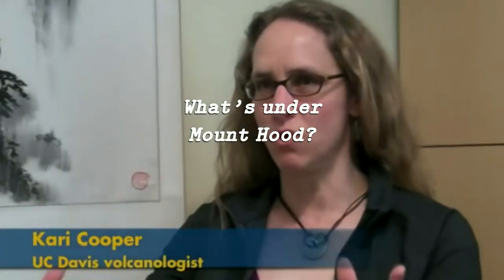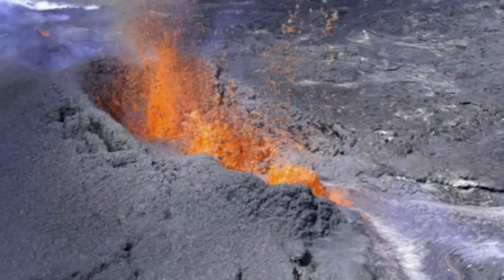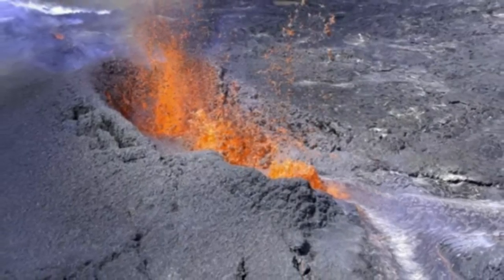Huge Earthquake Swarm: Mount Hood Volcano Oregon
Mount Hood Volcano Oregon: Huge Earthquake Swarm
Scientists are monitoring a swarm of 62 earthquakes on Mount Hood in the past 24 hours.
The series of minor tremors began about 6 p.m. Sunday, May 15, 2016.

Mount Hood is a potentially active volcano, the highest peak in Oregon State and sits 75 km ESE of Portland in the Cascade Volcanic Arc of northern Oregon.

In the last 1,500 years, Mount Hood has had two major eruptive periods that produced lava domes, pyroclastic flows and mud flows, and minor ash fallout. The most recent major eruptive period began in 1780 and lasted for one to two decades.

Source links:
PNSN

Volcanoes: What's Under Mount Hood?